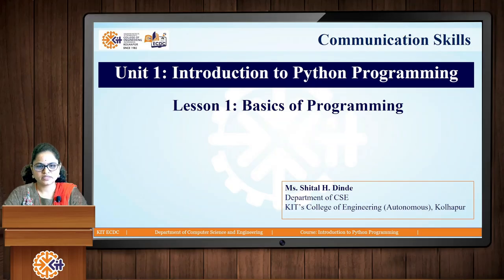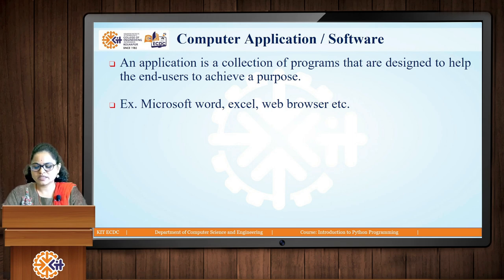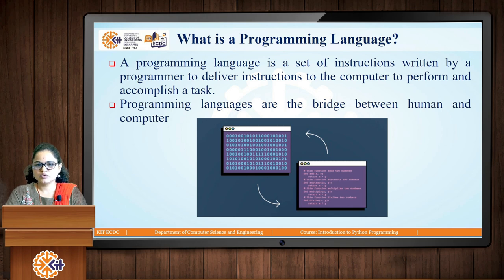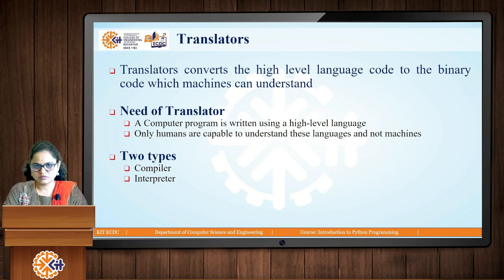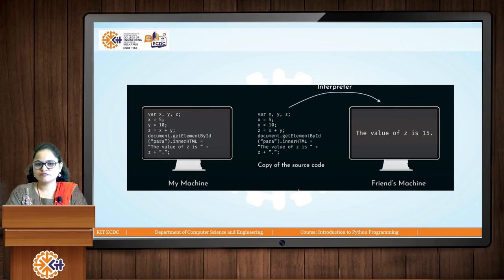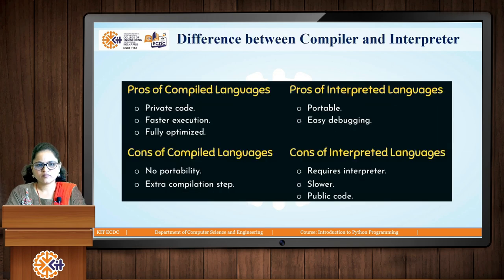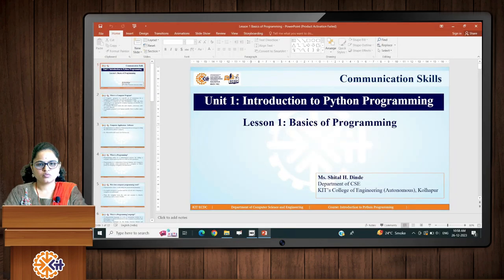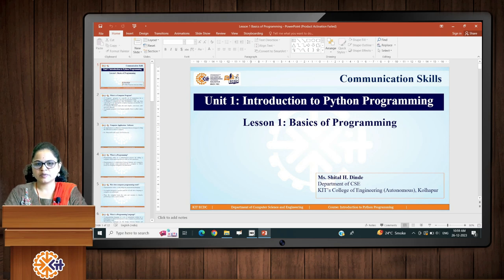Basics of Programming